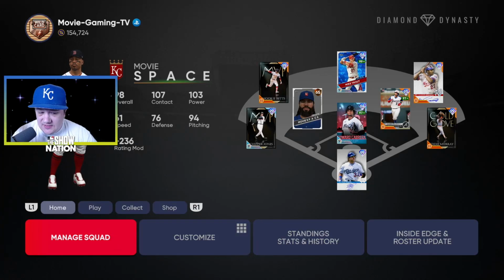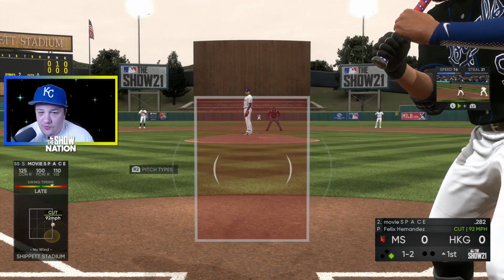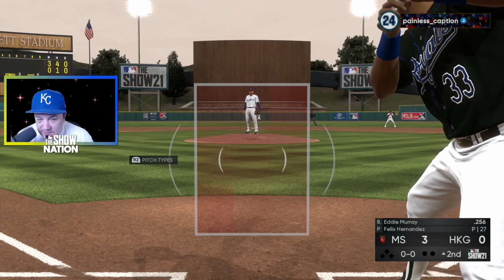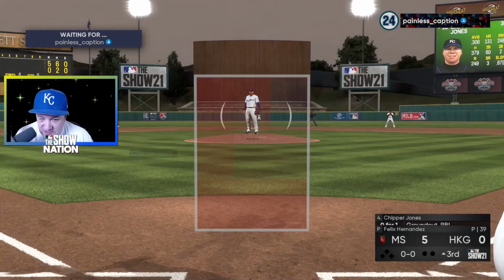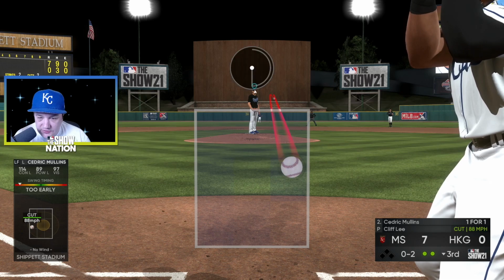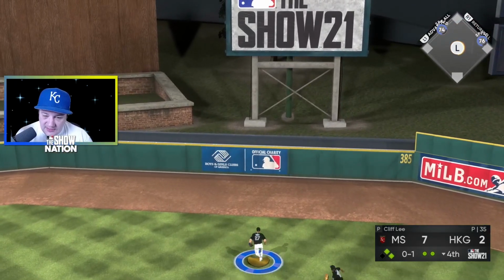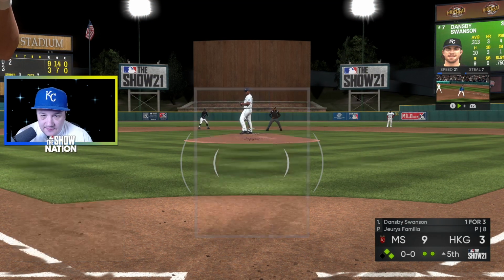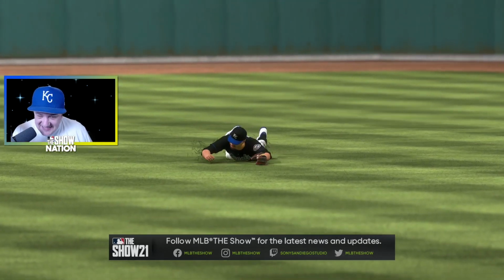Mike Piazza is Tier One - MLB The Show 21 Diamond Dynasty Gameplay